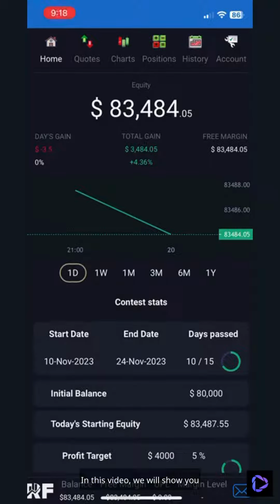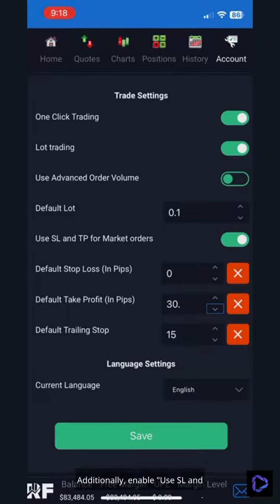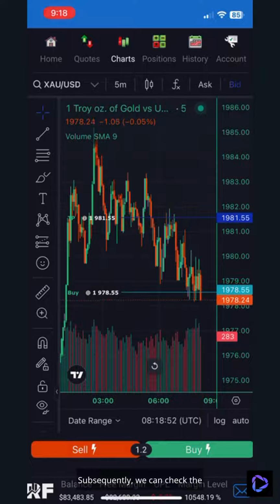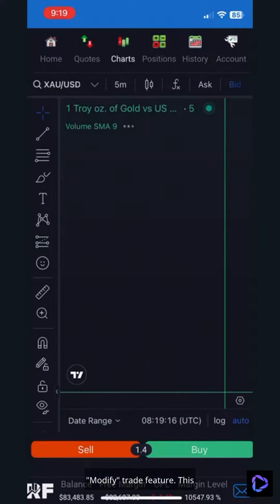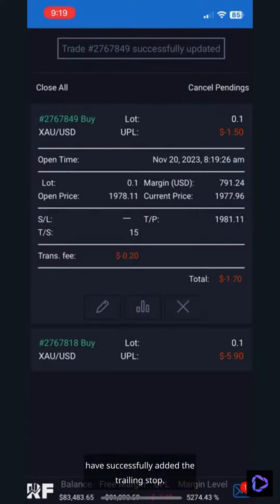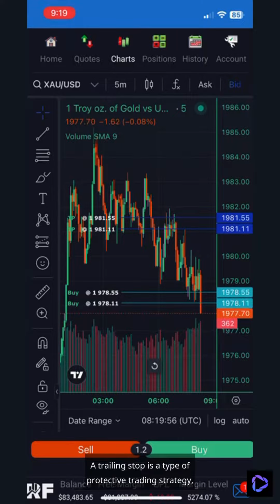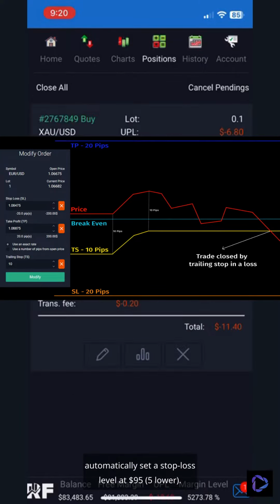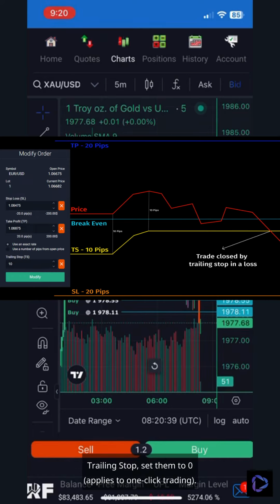How to set a trailing stop on the RF-Trader platform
Welcome to our YouTube tutorial! In this video, we'll guide you through the process of setting up trailing stops on the RF-Trader platform, ensuring you make the most of your trades. Learn how to implement this powerful tool on your mobile device and PC for effective risk management. Don't miss out on maximizing your profits – follow our step-by-step instructions and take control of your trading strategy.